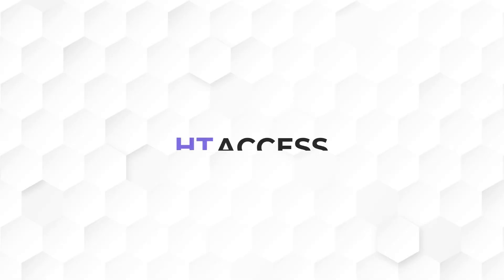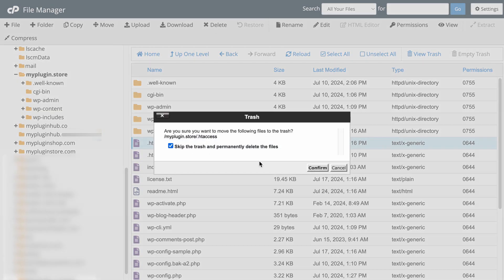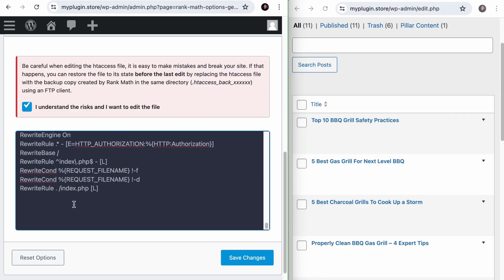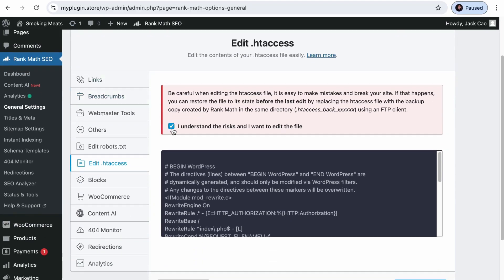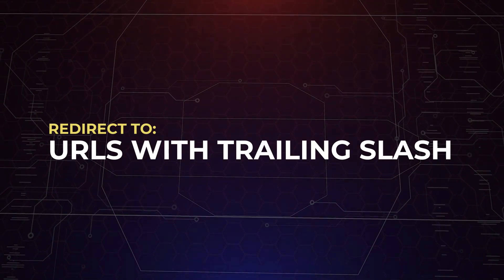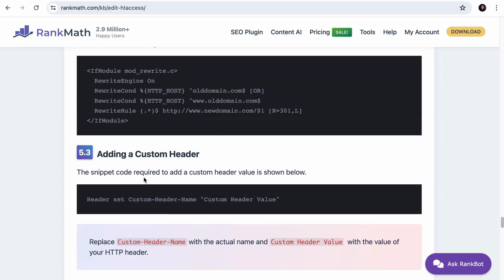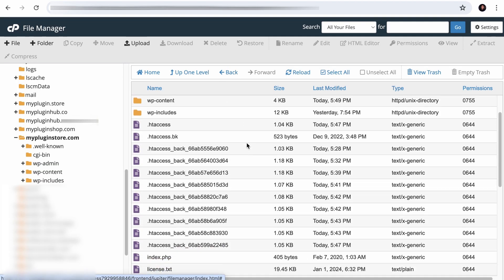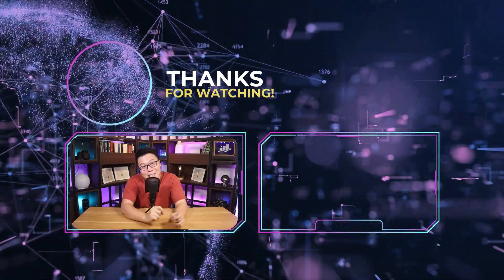How to Edit .htaccess File With Rank Math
In this video, we’ll show you how to easily edit your site’s .htaccess file using Rank Math.

Chapters (Timestamps):
00:00 - Introduction
03:37 - Create Simple: 301 Redirects
05:25 - Complete: Domain Redirection
08:12 - Redirect to: URLs with Trailing Slash
08:54 - Redirect www to non-www & vice versa
09:58 - Redirect to: Sub-directory
11:00 - Leverage: Browser Caching
11:55 - Restore backup .htaccess file
13:02 - Backup: Existing Redirections
14:14 - Outro